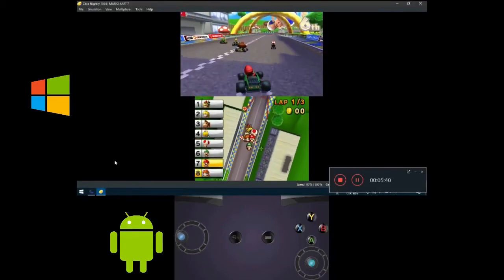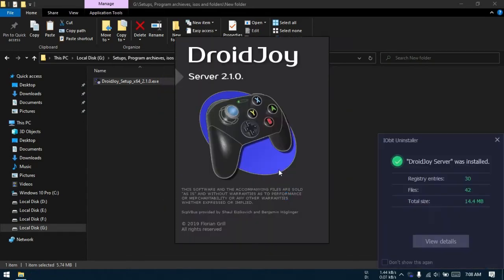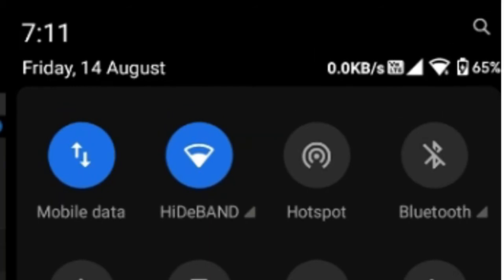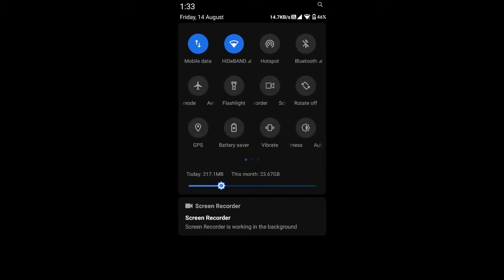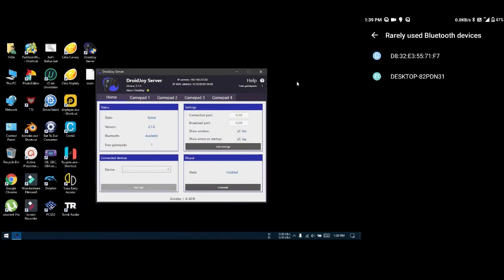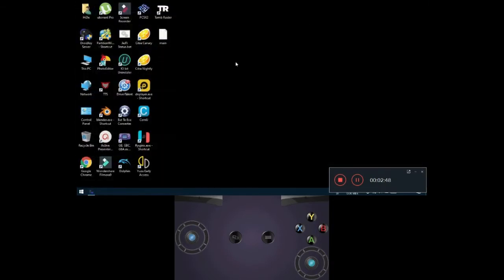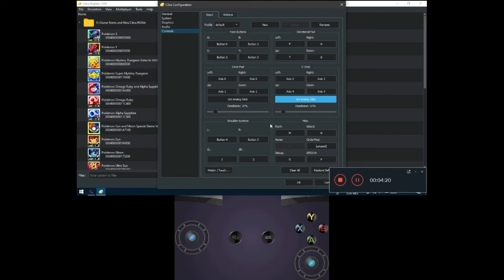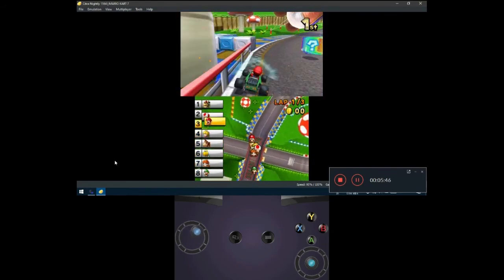Use any Android Smartphone, Tablet as gamepad or controller for any game in any Windows PC | TTOD#2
Droid joy is the software used for this purpose. It helps you to use your android device as a fully functional gamepad or controller for any windows game.
If you have any tech related questions, ask in the comments section.